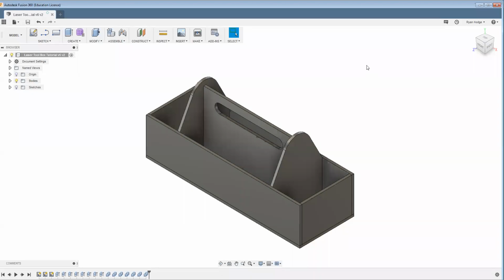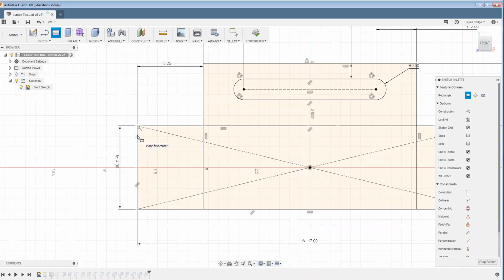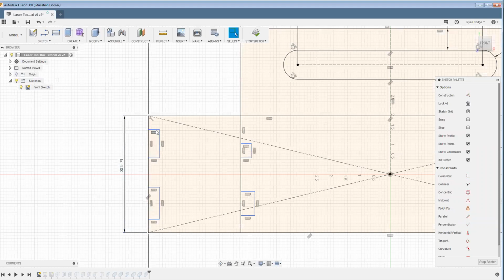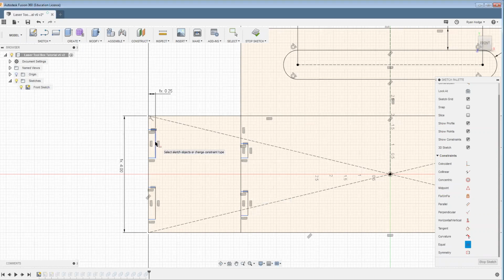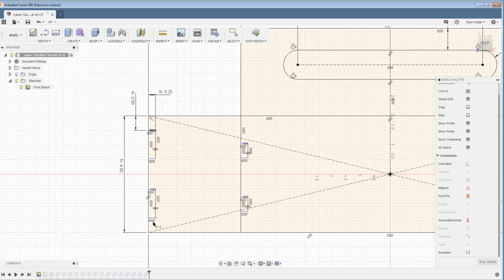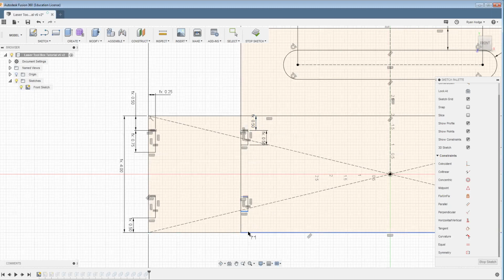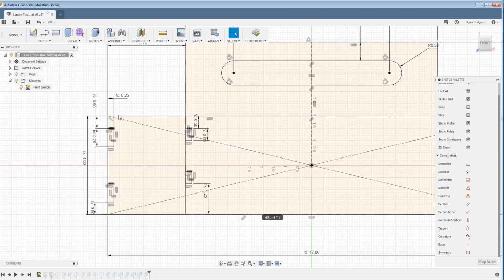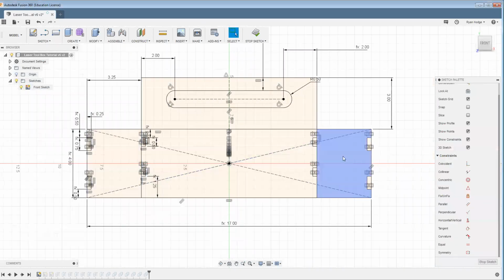2 Front Sketch Update